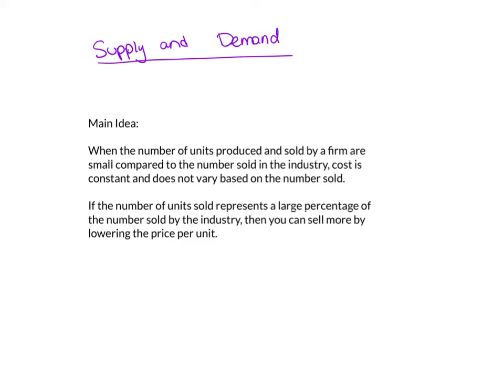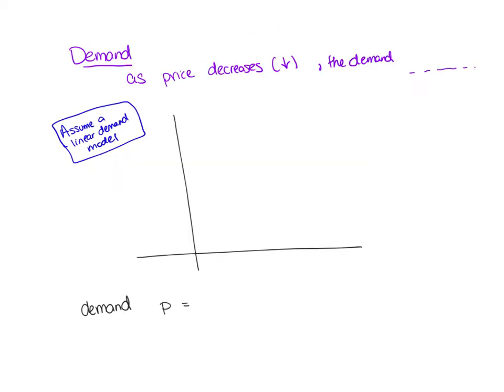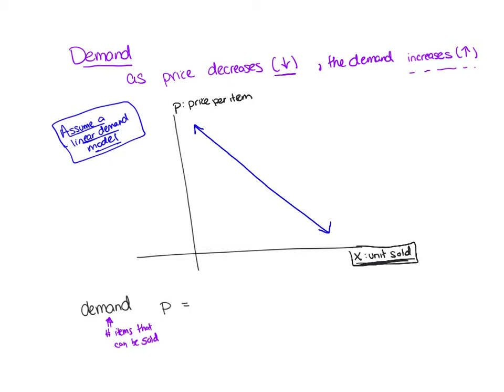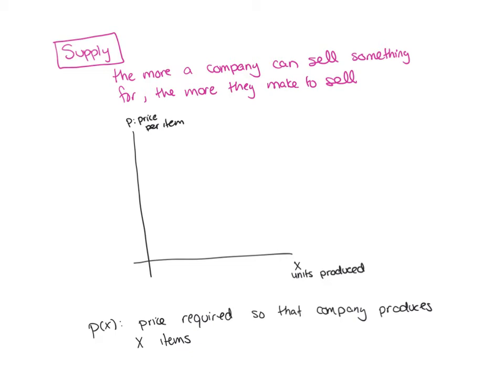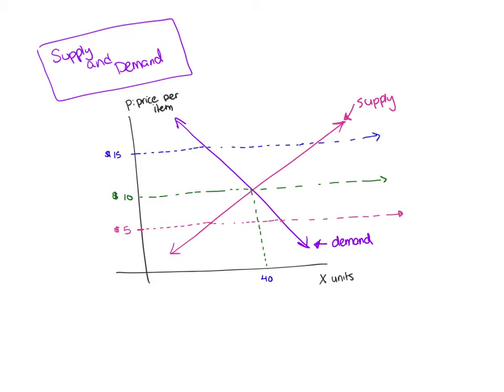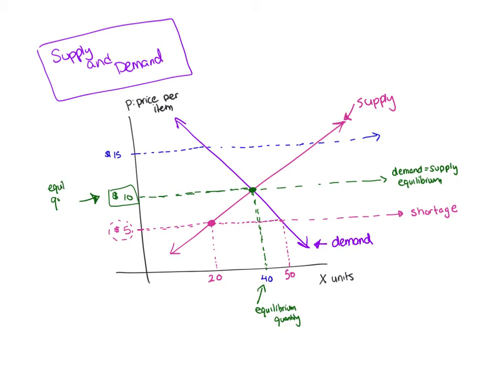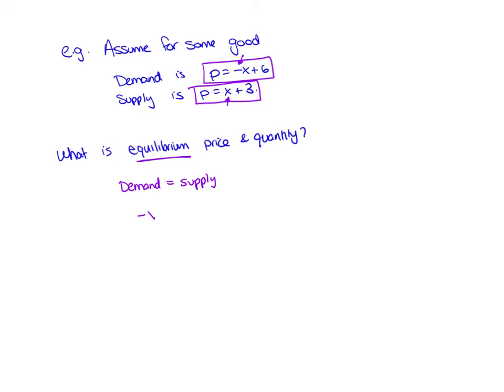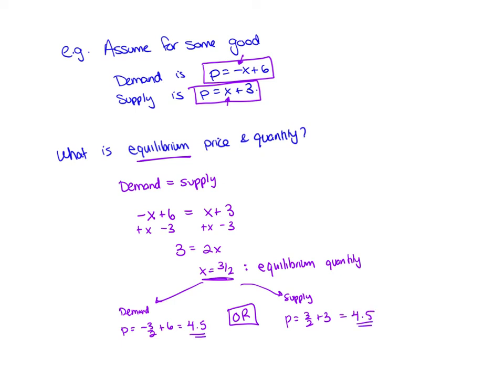1071 1.2 Math models 2